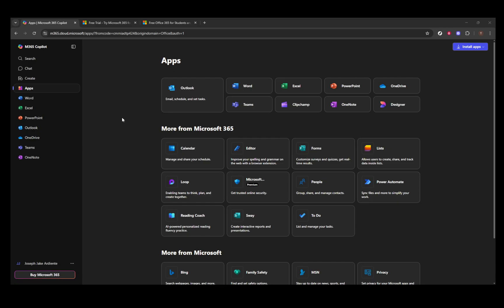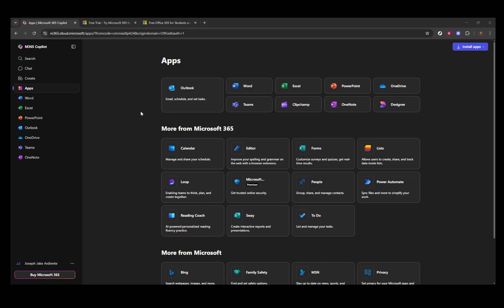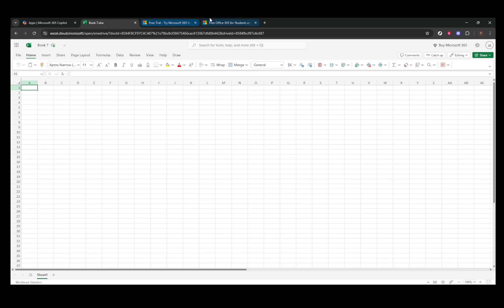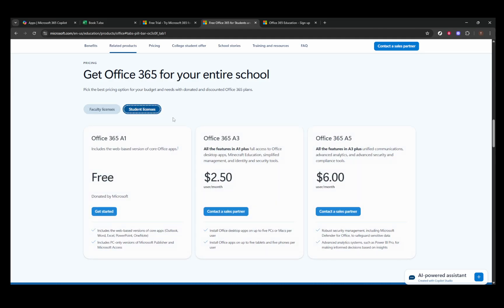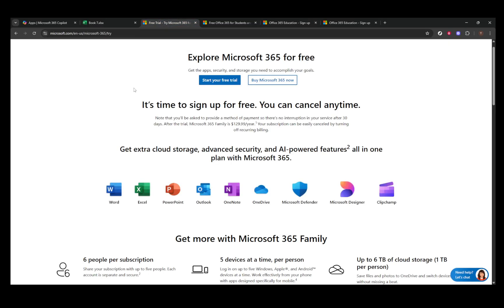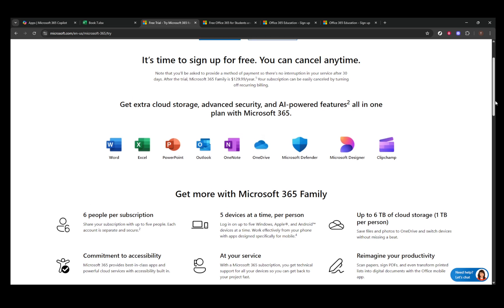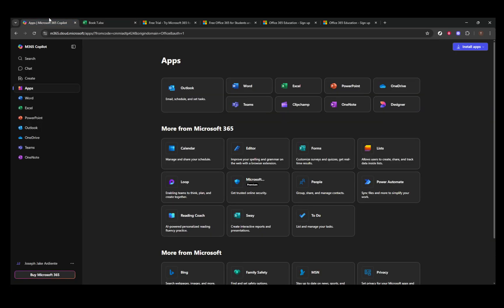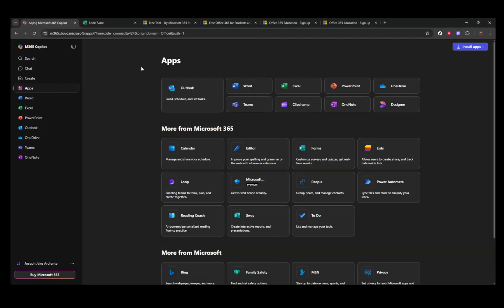How to Download Microsoft Excel 2021 for Free [2026 Full Guide]